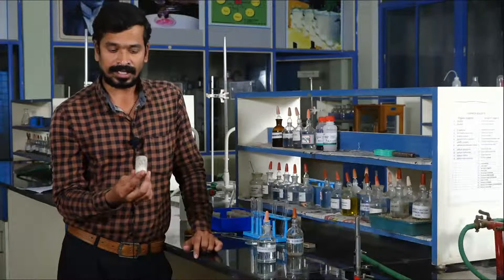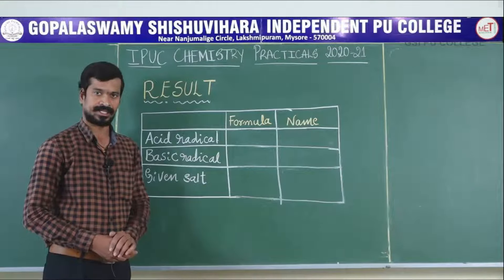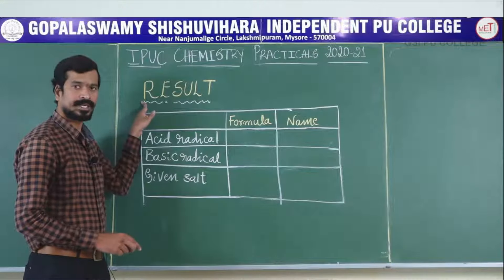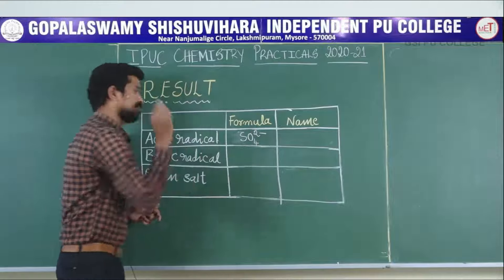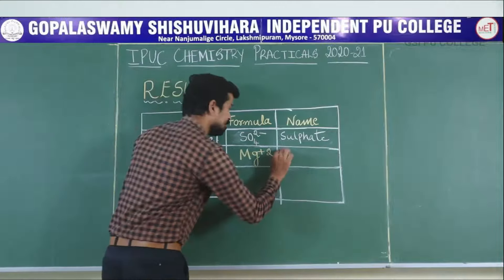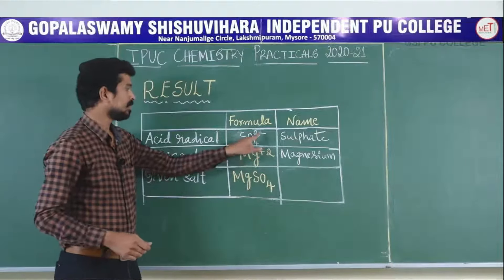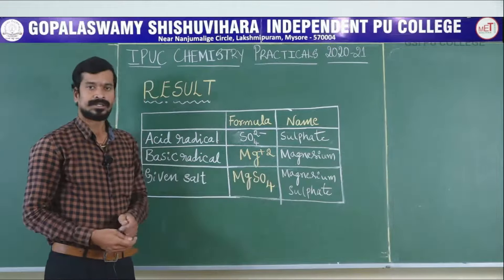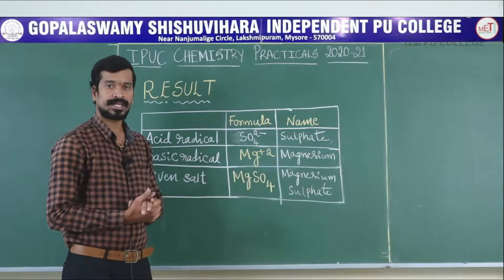CHEMISTRY | II PUC | LABORATORY | SALT ANALYSIS - MAGNEAIUM SULPHATE | EXP 11